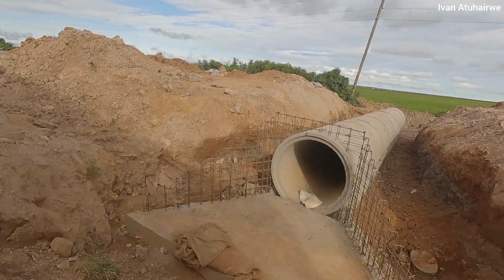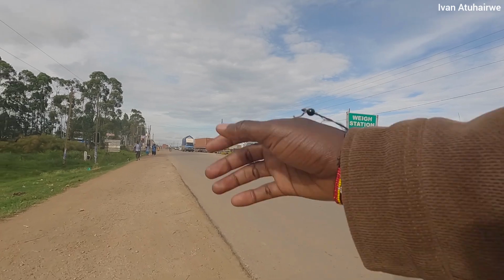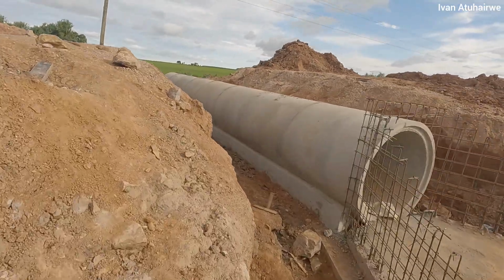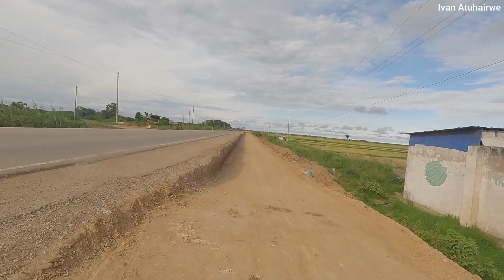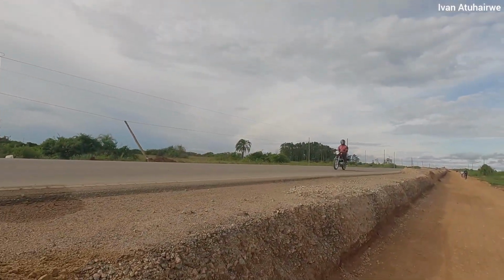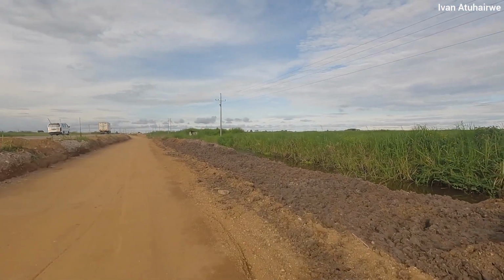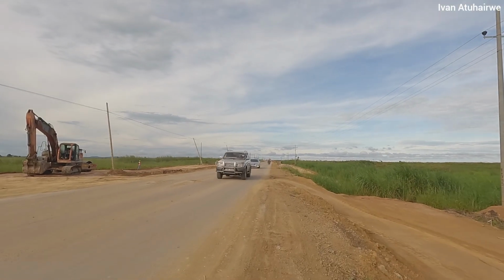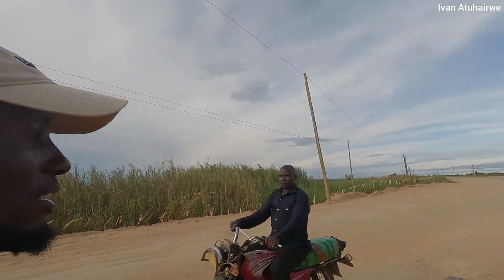Masaka Road:The Expansion Of Lwera Road Parts